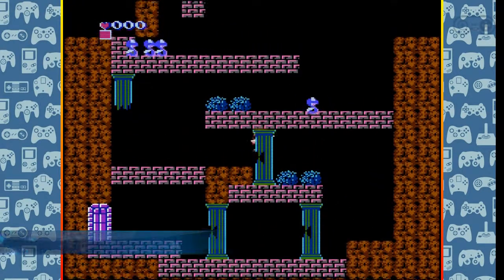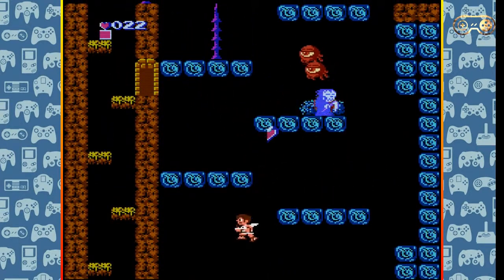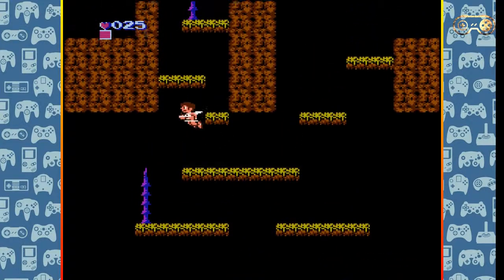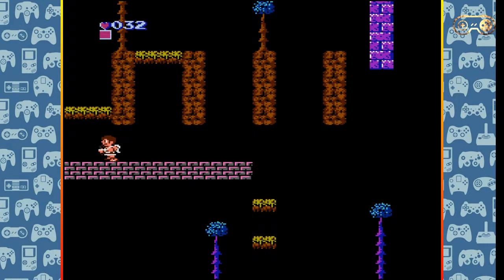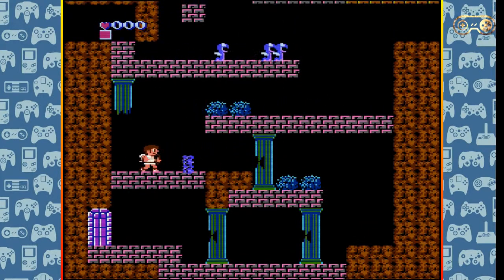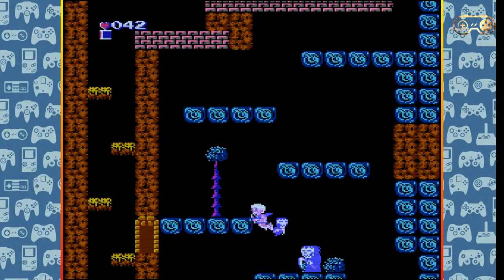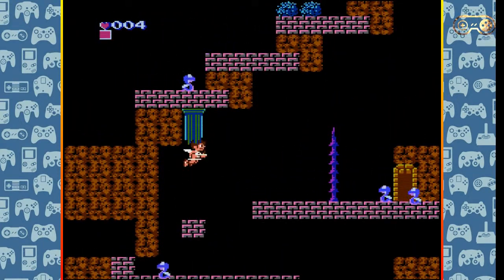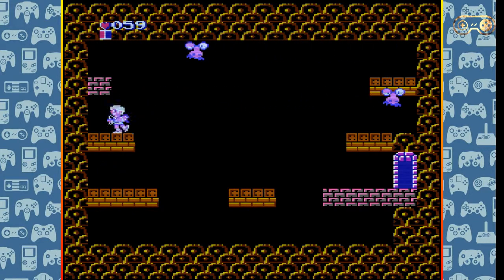Episode #341 - Kid Icarus - NES Review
Today I am looking at Kid Icarus for the NES. A staple part of any Nintendo fans collection as it's a classic game. A cutesy little platformer with a steep learning curve, don't let the cute graphics fool you. A nice little soundtrack and some nice little sound effects while you play will enable a pleasant play through.

Intro - Complications by Buzzer
Outro - Red Sector Theme by Cirdan